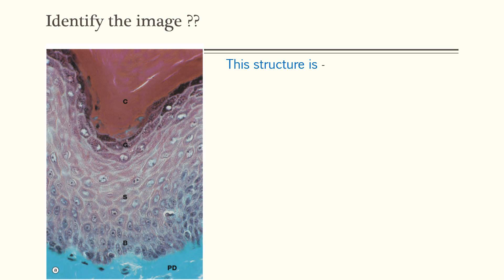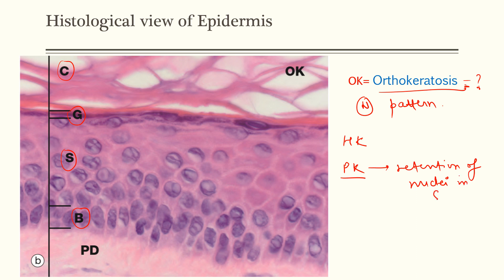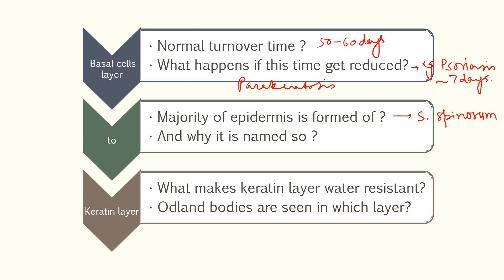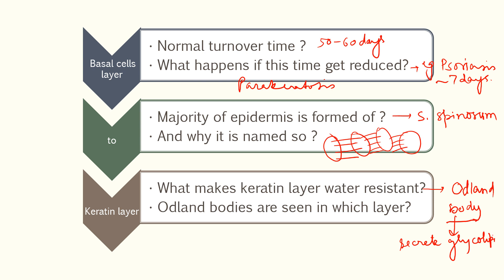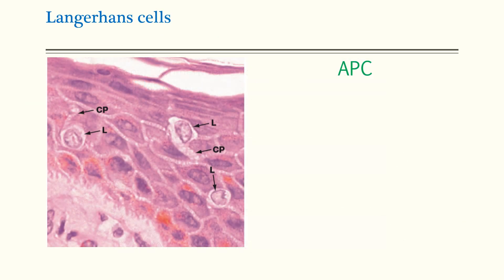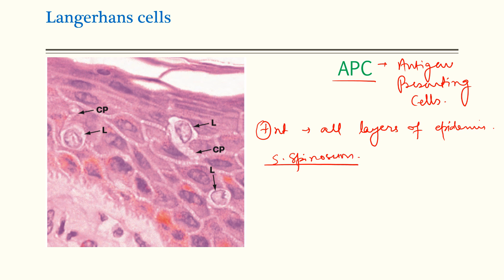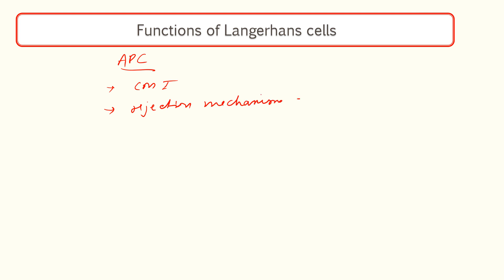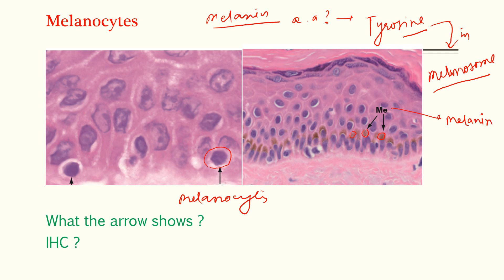Understanding Basics of Skin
By - Dr. Satyam